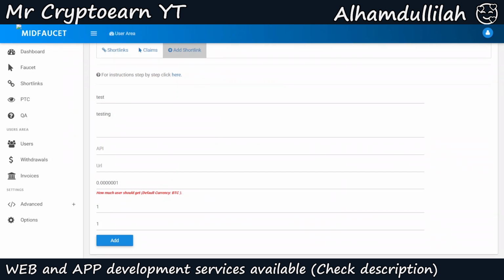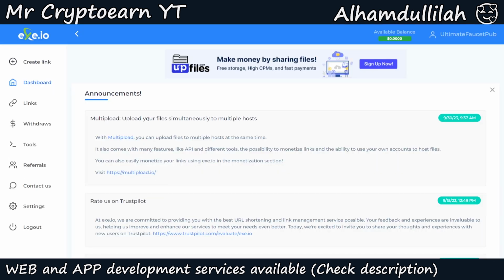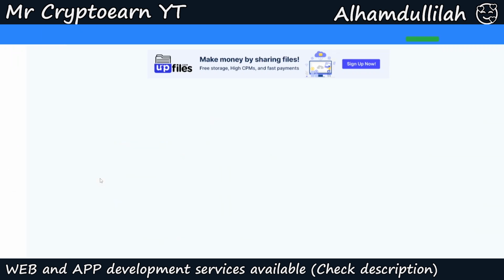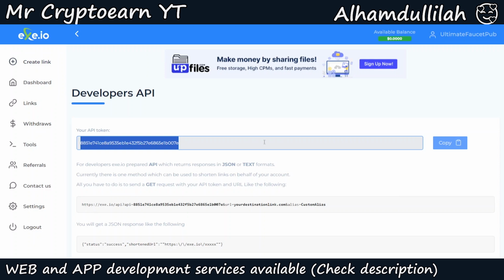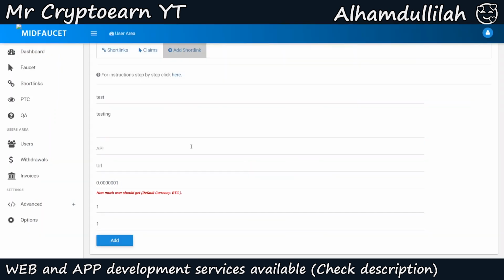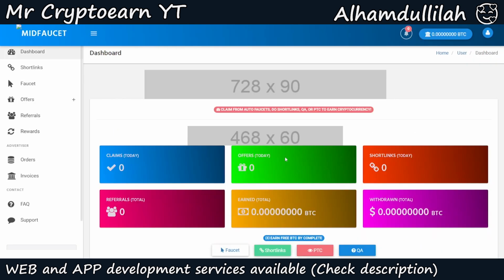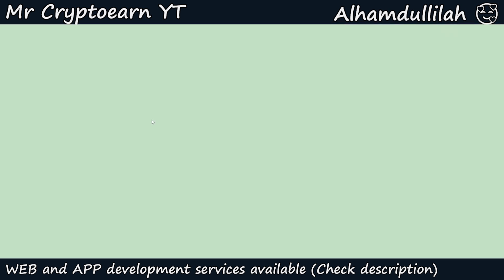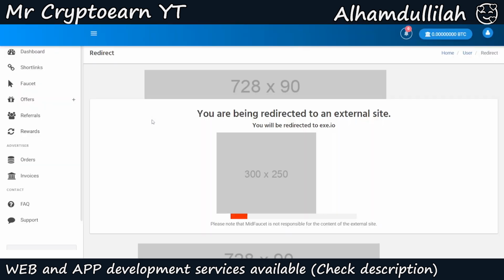How to add Shortlink in Mid Faucet Script | Tutorial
Assalamu Alaikum everyone! 🙏 Welcome back to Mr Cryptoearn — your go-to channel for everything crypto, faucets, and smart online earnings! In today’s exciting tutorial, I’m going to walk you step-by-step through the process of adding short links in the MID Faucet script 🛠️. Whether you’re running a crypto faucet site or just looking to monetize your traffic better, understanding how to seamlessly integrate short links can be a game changer! 💸

Many of you have asked me how to add short links, especially in the VIE Faucet script and the MID Faucet script, and the good news is that the procedure is practically the same for both. I’ve previously covered the VIE Faucet method in detail, so if you missed that video, check out the card above 👆 or the link in the description to get the full scoop. But today, our focus is purely on the MID Faucet script and making sure you can add short links quickly and efficiently. 🚀

In this tutorial, I’ll be showing you how to:

Access the admin panel of your Mid Faucet script
Navigate to the short links section
Add a new short link with the proper name, description, and other vital details
Configure your short link with an actual short link provider like exe.io
Grab and insert the API key for seamless automation
zet up the URL structure correctly using dynamic placeholders
Test the short link to ensure it’s redirecting perfectly for your users

By the end of this video, you will have a fully functional short link added to your MID Faucet script that your users can claim and enjoy! 🏆

Let’s get started! First, after logging into your admin panel, navigate to the short links tab. Click on “Add Short Link” and fill in the basic details — give it a simple name like “test,” add a description, and set the amount users will receive when they interact with the link. Don’t forget to configure the IP count and position to control how many times a user can claim the link and where it shows up in your interface. This is important to keep your faucet fair and avoid abuse. 🛡️

Next, we dive into the heart of the short link integration — selecting your short link provider. I personally use exe.io because I already have an account there, and it offers great reliability and payouts. You can choose any trusted short link provider, but make sure they provide an API key for integration. To get this, log in to your chosen short link site, navigate to the developer or tools section, and locate your API token. This API token is crucial because it connects your faucet script to the short link service, allowing automatic link generation and tracking. 🔑

Once you have the API token, copy it and paste it back into your MID Faucet admin panel where it says “API.” Then comes the URL setup — this can be a little tricky if you haven’t done it before. Copy the short link URL structure from your provider, but only up to the point before your destination link. For example, if your short link service uses a URL pattern like copy everything up to url= and then insert a dynamic URL placeholder {URL} inside curly brackets right after. This tells your faucet script to replace {URL} with the actual destination link when generating short links for users.

After entering all this information, click Add. Your new short link will now appear in the short links section of your admin panel. To verify everything is working perfectly, switch over to a user account or simulate a user. Find the newly added short link, click on Claim, and watch as you are redirected to the external short link page (in this case, exe.io). This redirection confirms your setup is correct, and your users will be able to earn rewards while passing through the short links — a win-win! 🎉

This method not only helps you monetize your faucet better but also makes the user experience smoother and more trustworthy. If you’re serious about running a successful crypto faucet, mastering short links integration is essential. It can boost your faucet’s revenue streams without annoying your users or complicating the claim process. 💼

I hope this clear, practical guide helps you add short links to your MID Faucet script with ease. If you find this video useful, please smash that Like button 👍, share it with your fellow faucet owners, and don’t forget to Subscribe to Mr Cryptoearn for more tutorials, crypto tips, and earning hacks. Your support motivates me to bring you more high-quality content every week! 🙌

Until next time, it’s Ayaz Haider signing off. Allah Hafiz! ✋✨